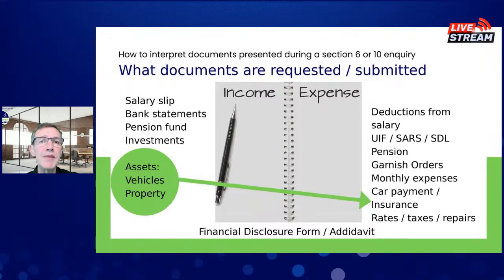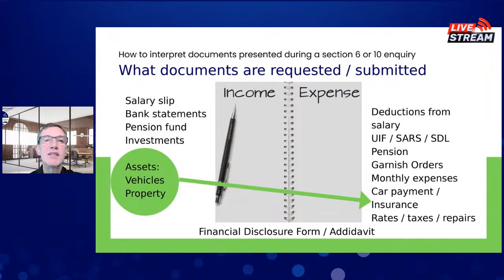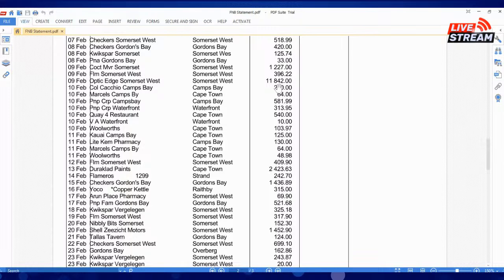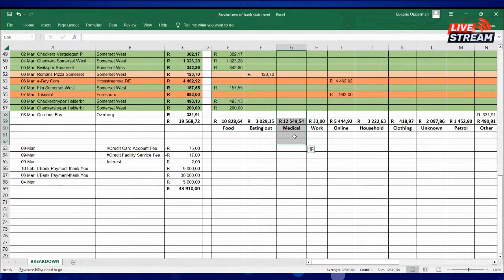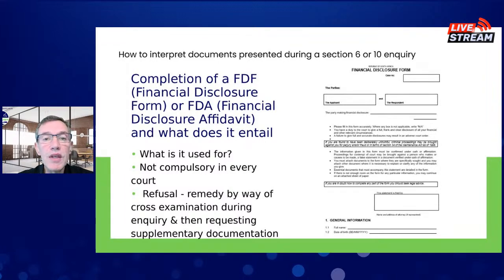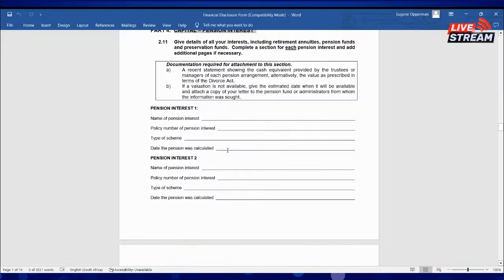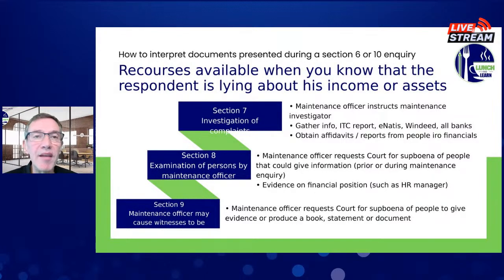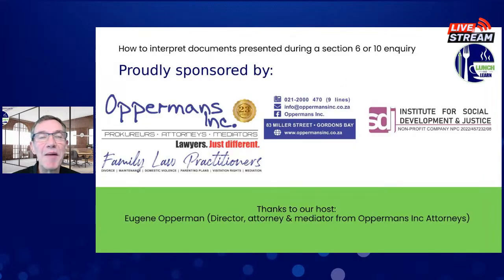LUNCH AND LEARN: How to interpret documents presented during a section 6 or 10 enquiry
Discussions for today’s Lunch and Learn webinar includes:

• In depth explanation on how to interpret documents submitted by the respondent such as: salary slips, bank statements, financial statements, assets or other sources of income
• Detailed explanation how to interpret and investigate the expenses alleged by the respondent during enquiries
• Tips of which types of questions should be asked
• Completion of a FDF (Financial Disclosure Form) and what does it entail
• Tips of common ways that respondents hide income and assets
• Recourses available when you know that the respondent is lying about his income or assets
• Practical tips